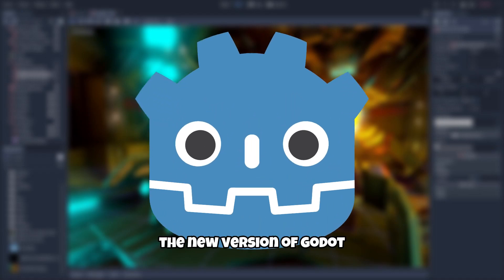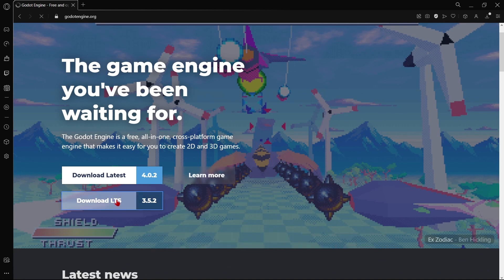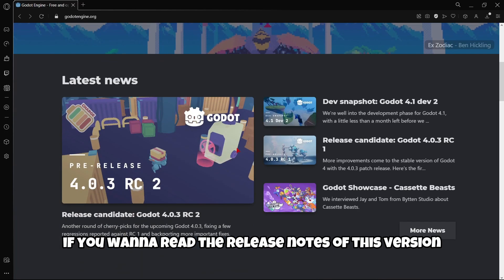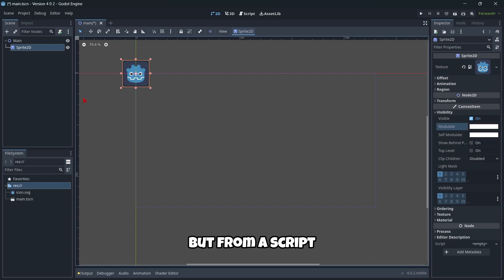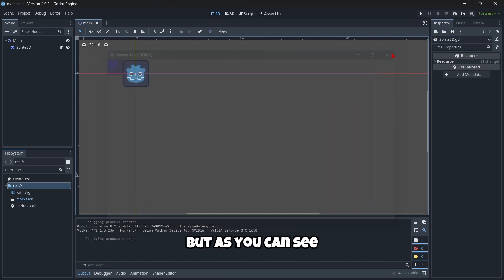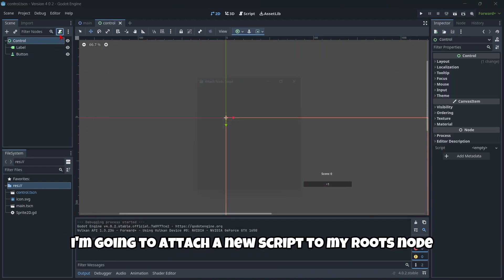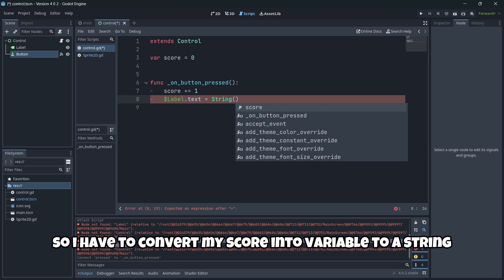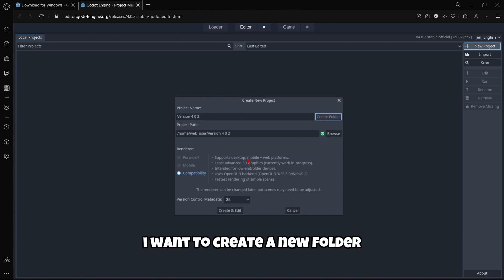😡Is Godot 4 bad?🗑️Or now has improved? | Godot 4.0.2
The new version Godot 4 0 2 was released a couple of weeks ago. I will be checking it out and answering the question in the title. Currently, is Godot trash? or now has improved? Follow me on a quick journey of downloading it, coding basic stuff and trying out the web editor of this new version. Leave in the comments what you think about Godot. Let’s start

⏰TIME MARKS⏱️
00:00 Intro
00:25 Download
02:18 First Looks Into the Engine
04:32 Coding
11:16 Web Editor
14:44 Conclusion